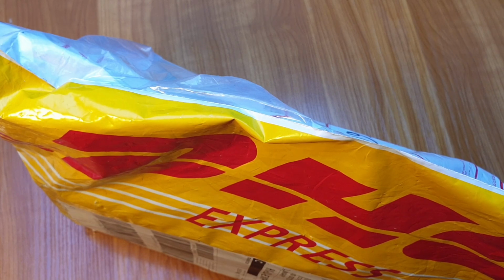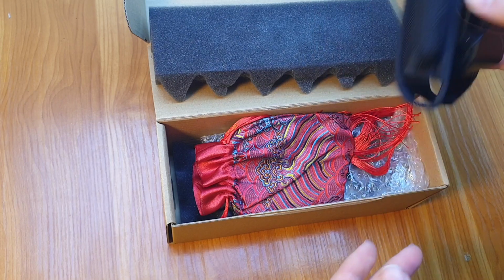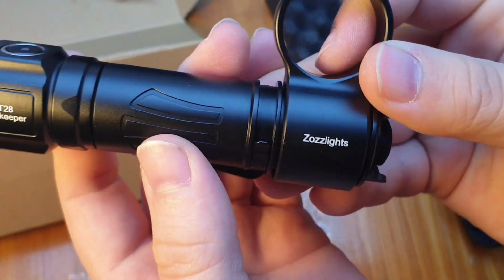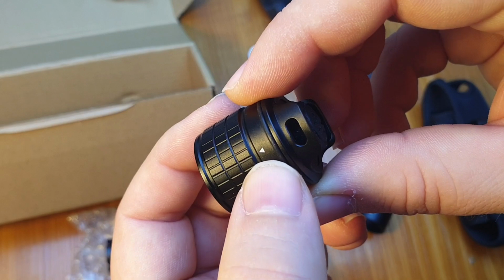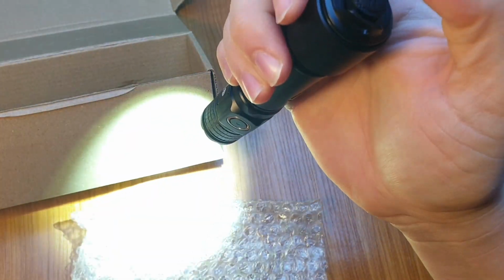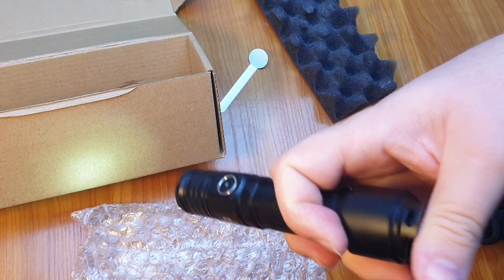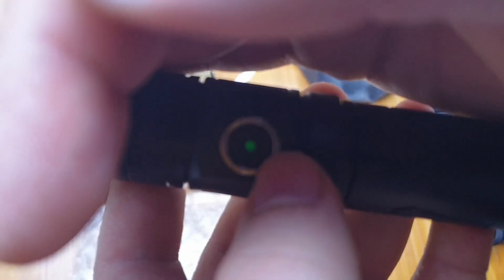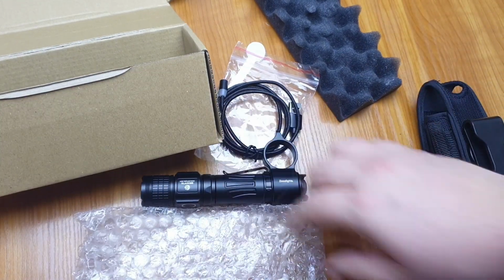Brinyte PT28 Oathkeeper unboxing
Unboxing now. review after a few weeks use.
Led: Cree XHP35 HD cool white
1600 lumens factory data

No other compensation recieved for the review other than the flashlight itself.